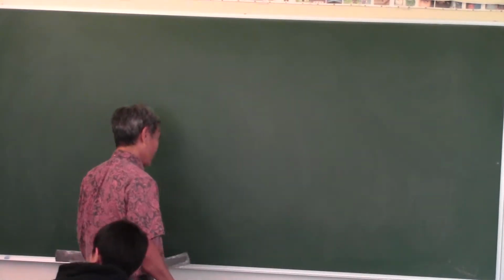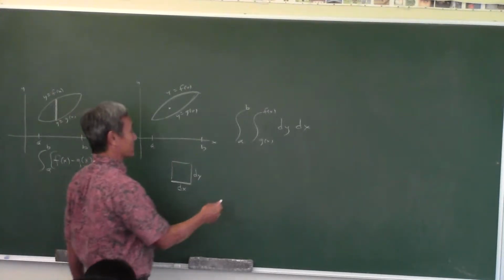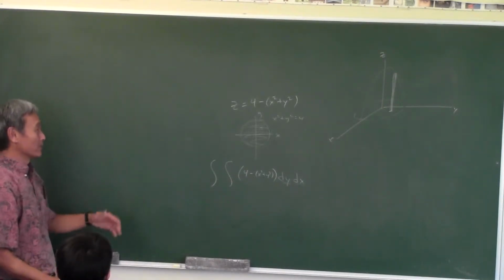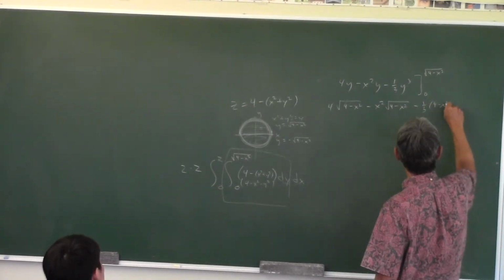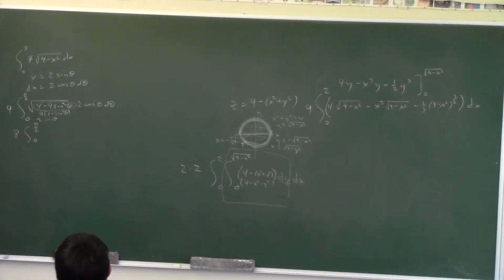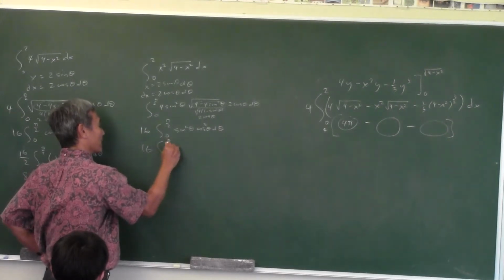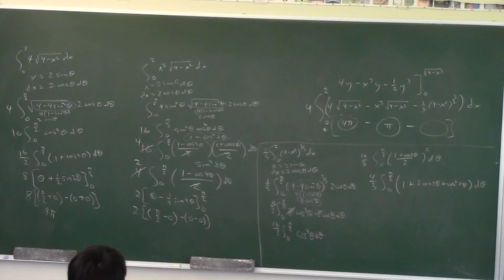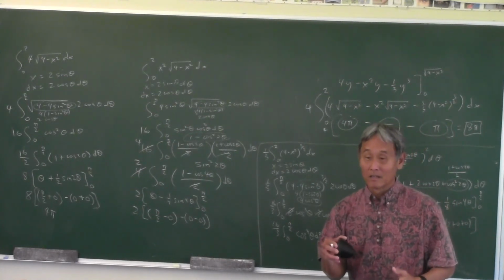MVC double and triple integrals 1